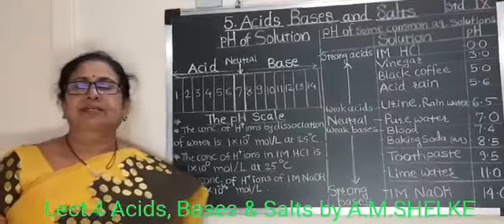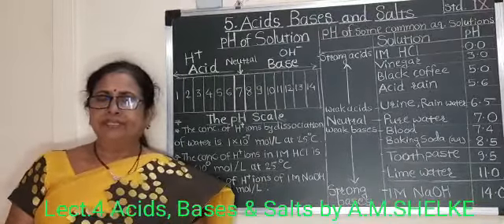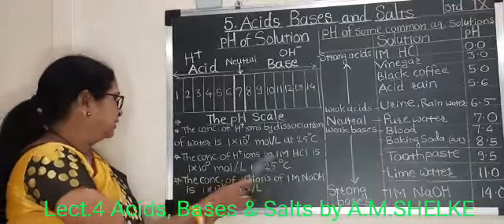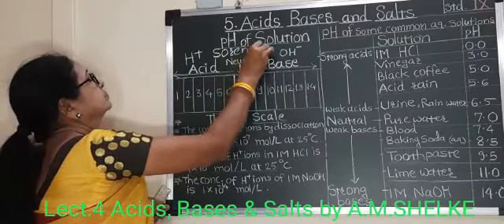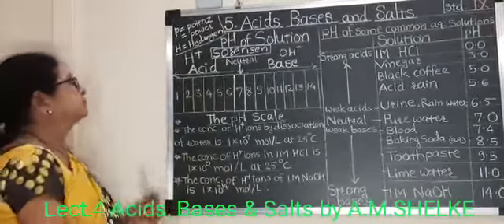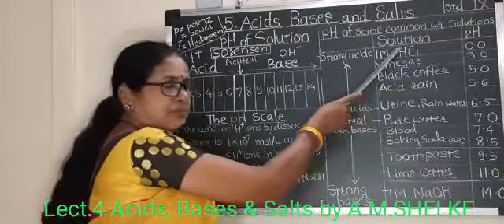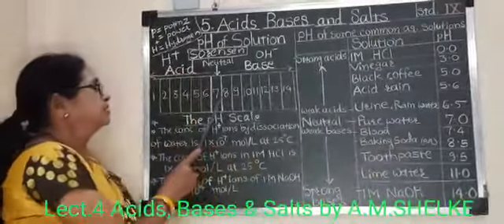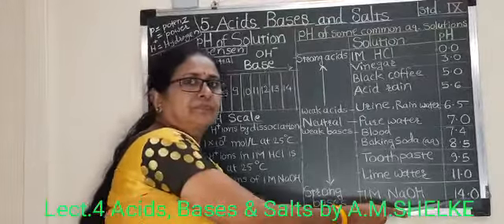Std 9th Science Acids ,Bases and Salts